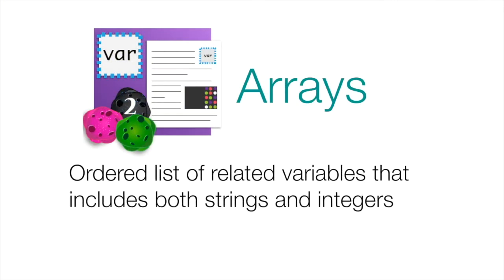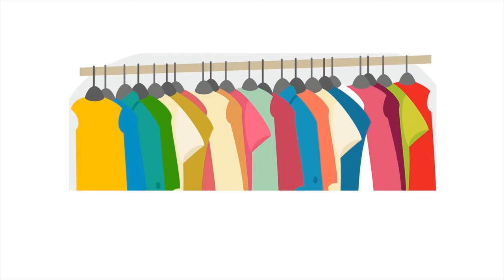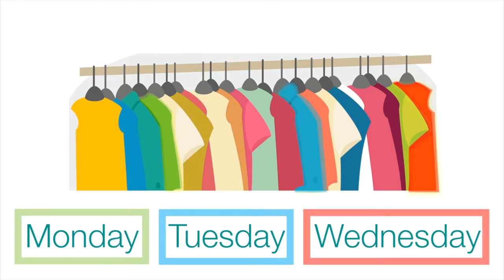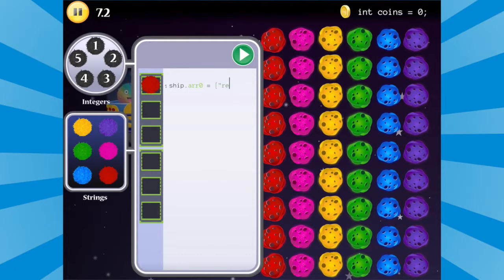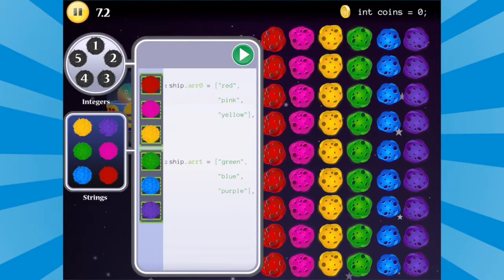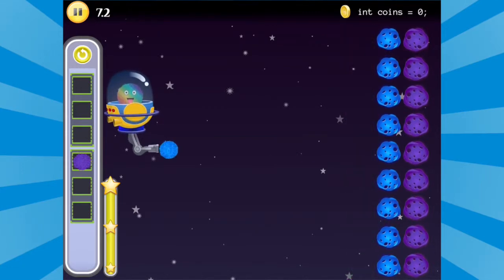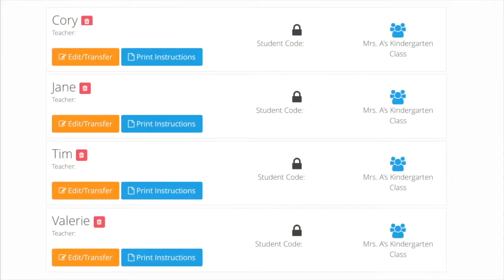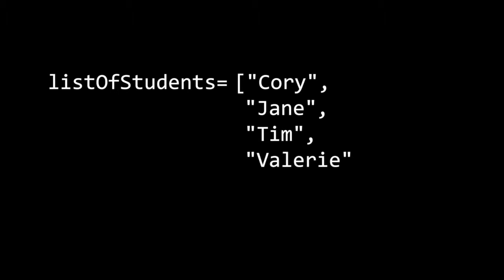How to Teach Kids About Arrays | Crash Course for Teachers | Kodable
Take a look at this video to learn all about arrays! Part 3 in our 3 part series on variables in programming.

An array is an ordered list of related variables that includes both strings and integers. Arrays make storing and finding values easier and efficient!

Log in to your teacher dashboard to learn more about arrays and to view lesson plans to use with your students.

Kodable is a scaffolded programming curriculum for K-5. Get free lesson plans and resources for teaching your students to program without knowing how to code yourself.

Follow @kodable for more great resources!